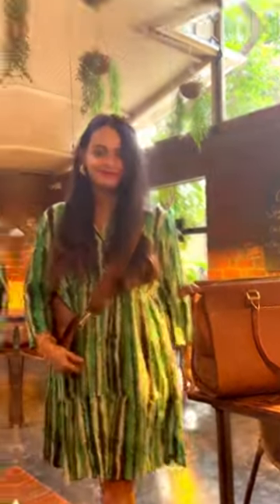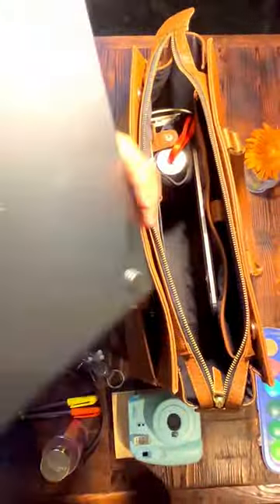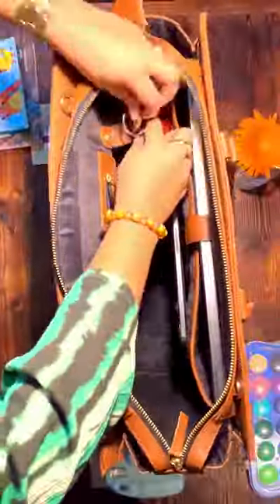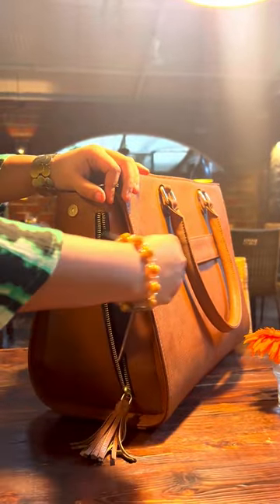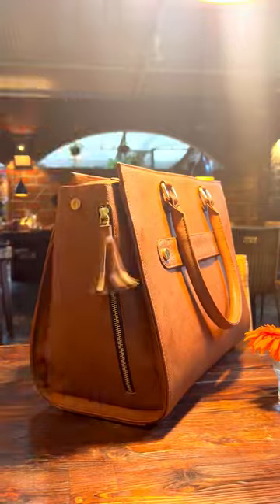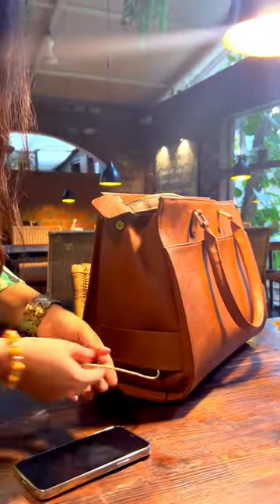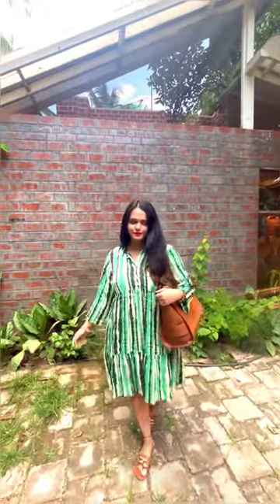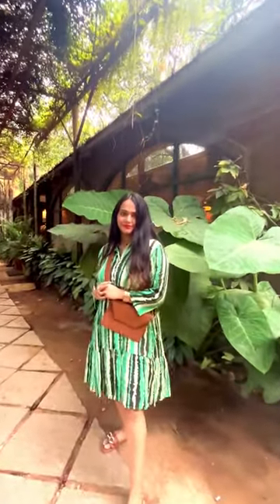Fero is the perfect travel partner with its in-built SMART features.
Fero is the perfect travel partner with its in-built SMART features. This vegan charmer strikes a balance between functionality and style so that you can move around hassle free.